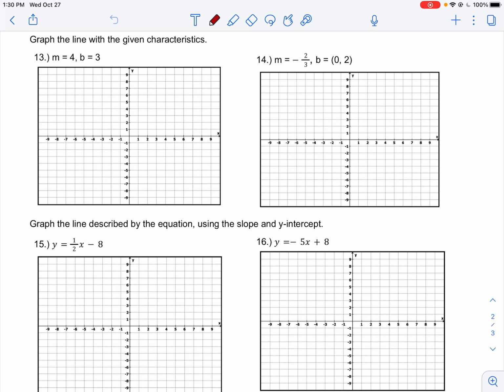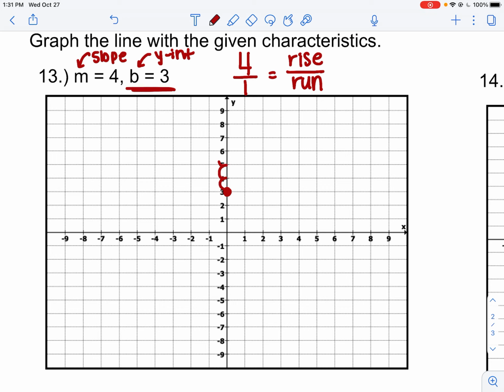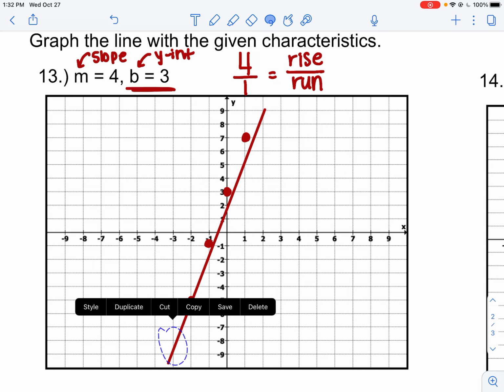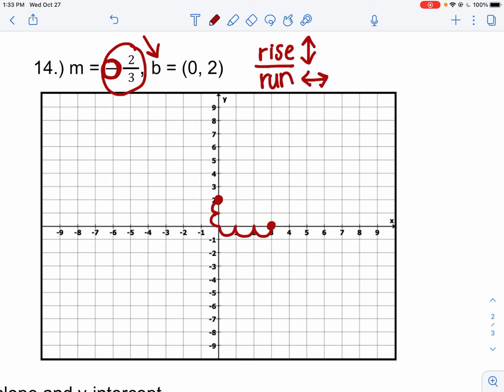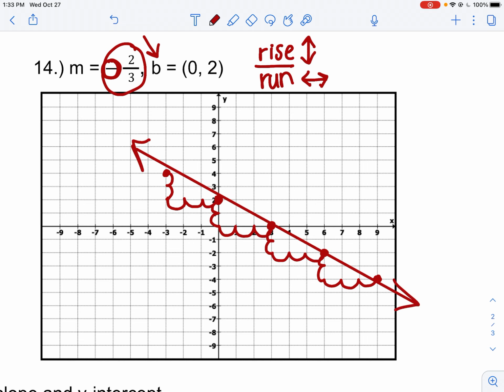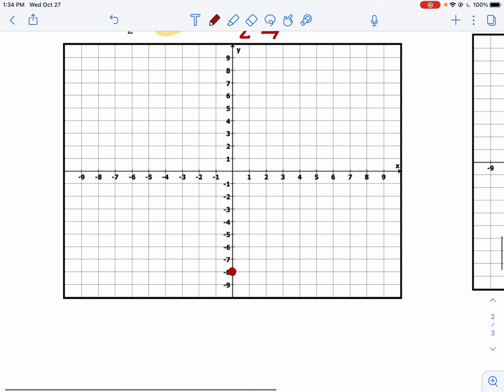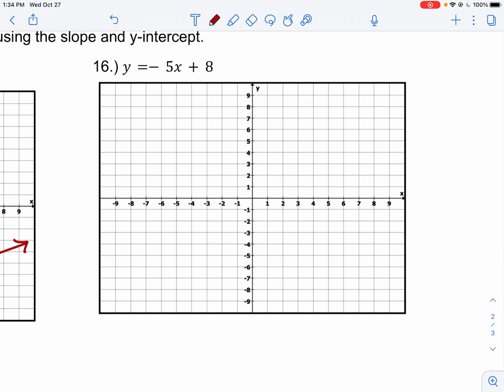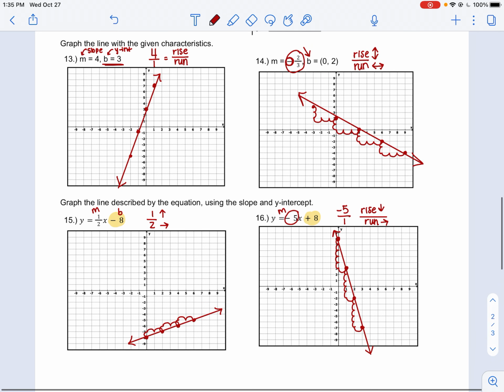Topic 5 Notes Video: Slope-Intercept Form